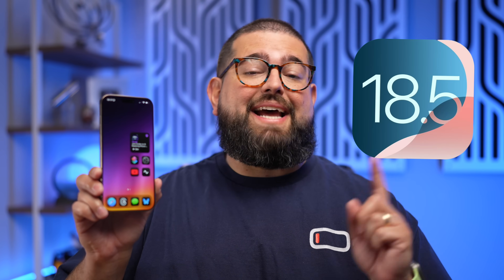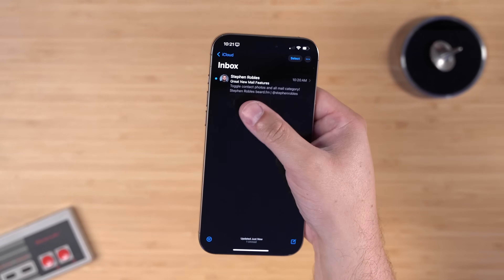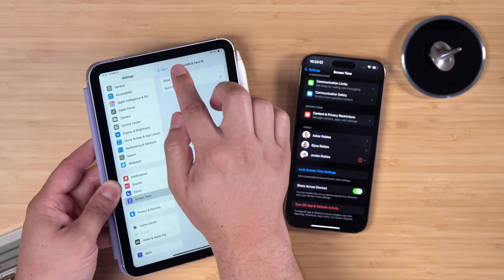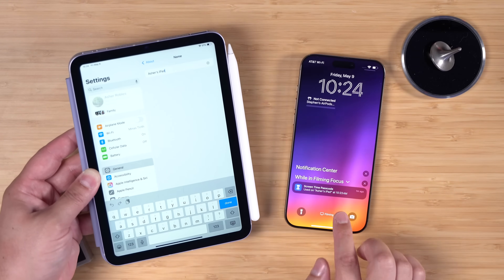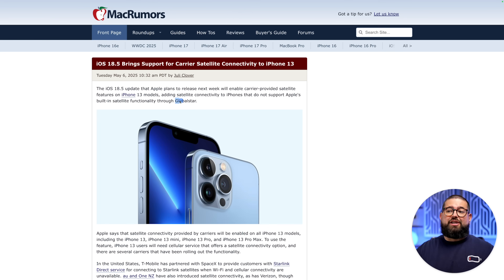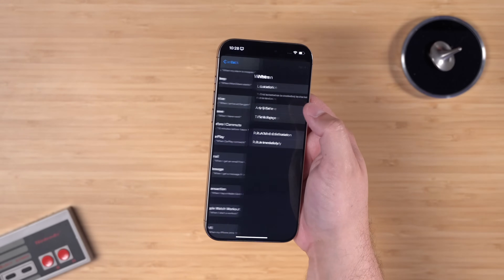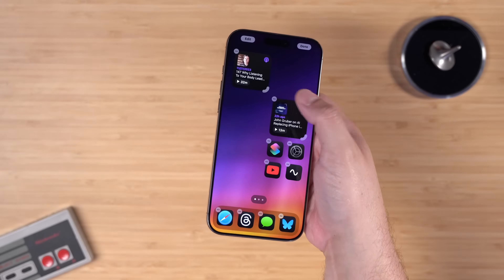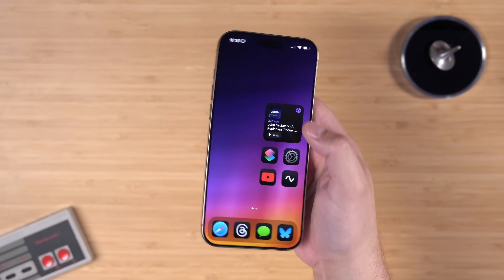5 NEW iOS 18.5 Features - HUGE for Parents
iOS 18.5 may look small, but it brings a game-changing parental feature for Screen Time. I break down everything new, plus a few extras in Shortcuts and Podcasts!

Chapters ➡

00:00 Introduction
00:14 Contact Photo Toggle
00:58 Apple Care Screen
01:21 BIG Screen Time Feature
02:58 Buy with iPhone on TV
03:13 New Wallpaper
03:27 iPhone 13 Satellite
03:46 Clock Shortcuts Actions
05:04 Apple Podcasts Widgets